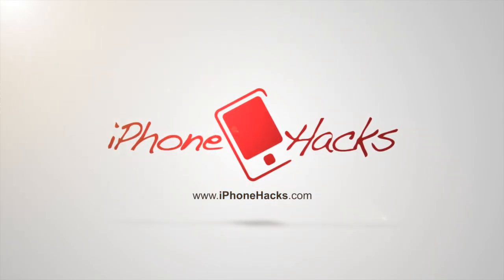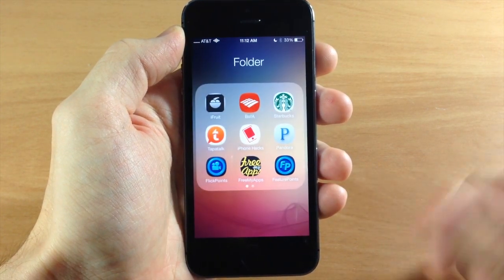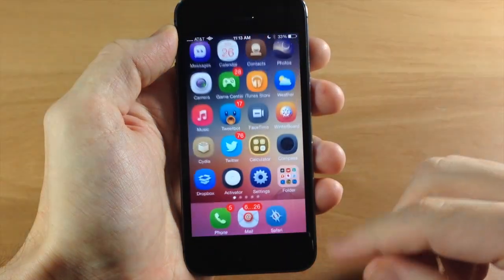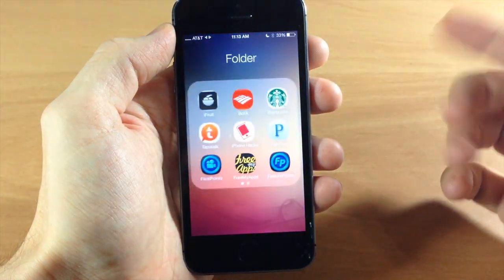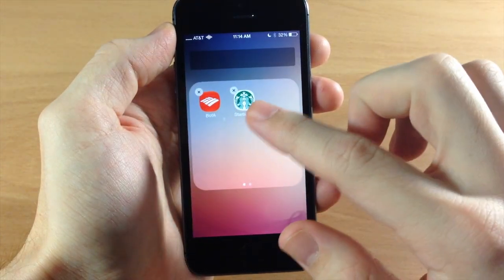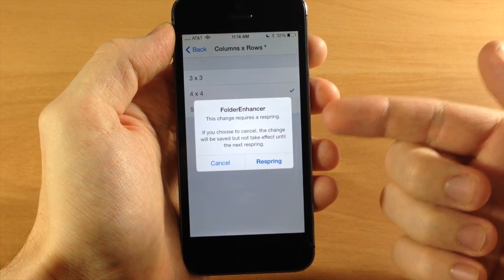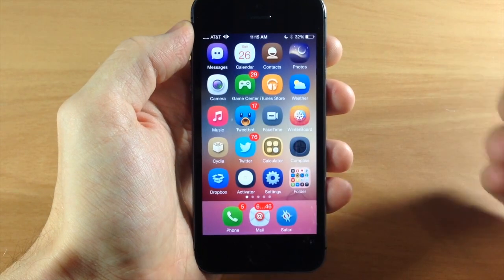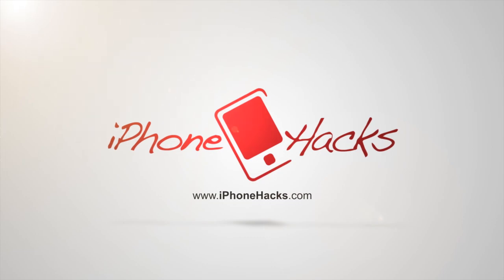FolderEnhancer - iOS 7 Jailbreak Tweak: Hands-on - iPhone Hacks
Add new functionality to your folders by using FolderEnhancer for iOS 7.